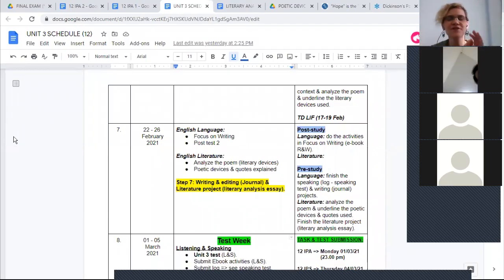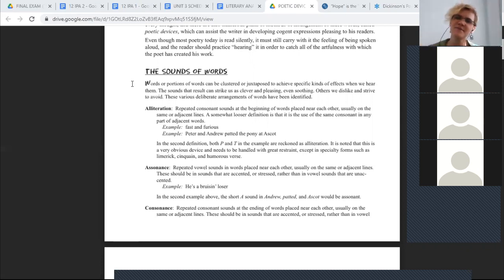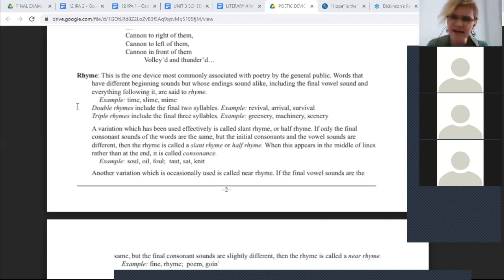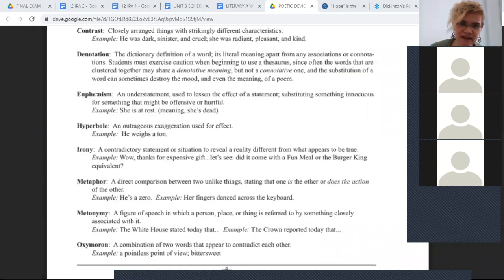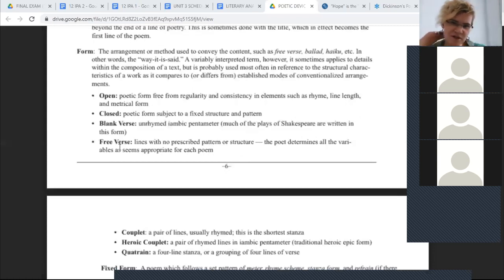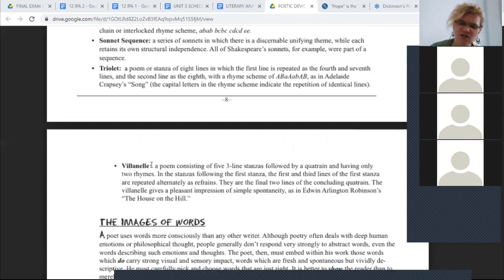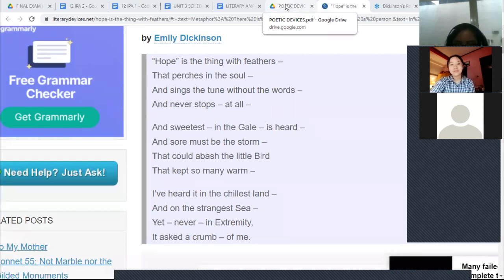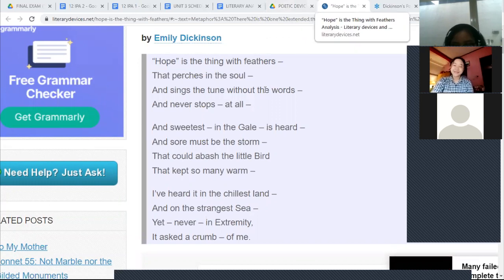SMAS TUNAS DAUD GRADE 12 ENGLISH LITERATURE POETRY LESSON 2 (26 02 21)